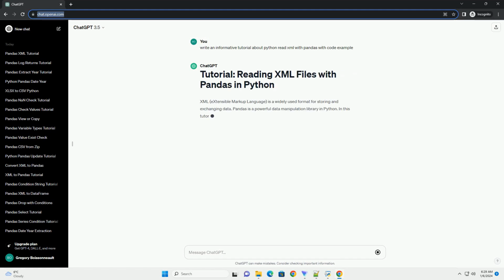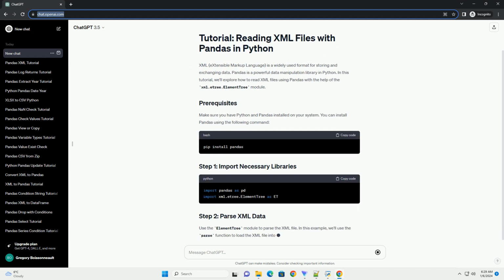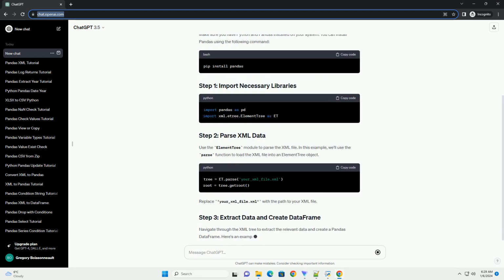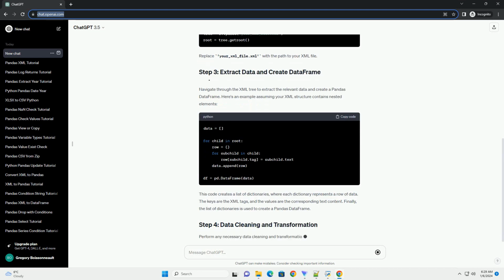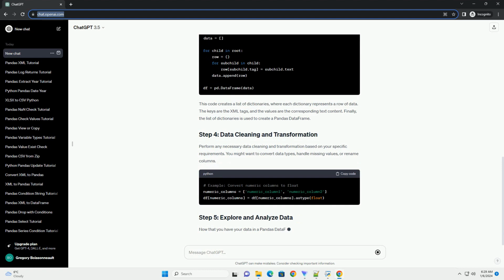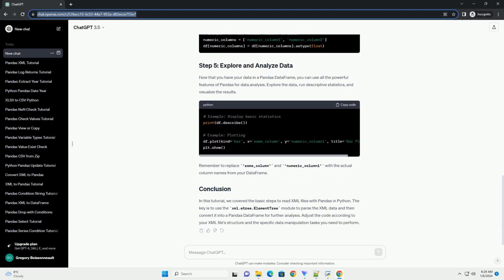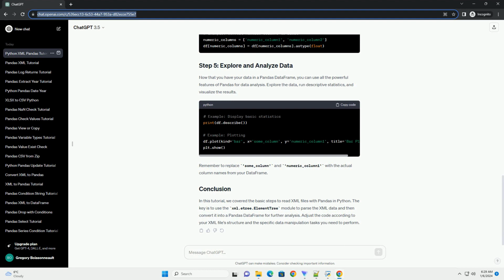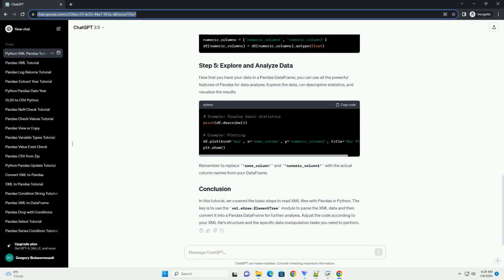python read xml with pandas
xml (extensible markup language) is a widely used format for storing and exchanging data. pandas is a powerful data manipulation library in python. in this tutorial, we'll explore how to read xml files using pandas with the help of the xml.etree.elementtree module.
make sure you have python and pandas installed on your system. you can install pandas using the following command:
use the elementtree module to parse the xml file. in this example, we'll use the parse function to load the xml file into an elementtree object.
replace 'your_xml_file.xml' with the path to your xml file.
navigate through the xml tree to extract the relevant data and create a pandas dataframe. here's an example assuming your xml structure contains nested elements:
this code creates a list of dictionaries, where each dictionary represents a row of data. the keys are the xml tags, and the values are the corresponding text content. finally, the list of dictionaries is used to create a pandas dataframe.
perform any necessary data cleaning and transformation based on your specific requirements. you might want to convert data types, handle missing values, or rename columns.
now that you have your data in a pandas dataframe, you can use all the powerful features of pandas for data analysis. explore the data, run descriptive statistics, and visualize the results.
remember to replace 'some_column' and 'numeric_column1' with the actual column names from your dataframe.
in this tutorial, we covered the basic steps to read xml files with pandas in python. the key is to use the xml.etree.elementtree module to parse the xml data and then convert it into a pandas dataframe for further analysis. adjust the code according to your xml file's structure and the specific data manipulation tasks you need to perform.